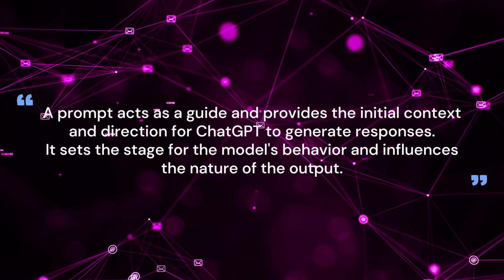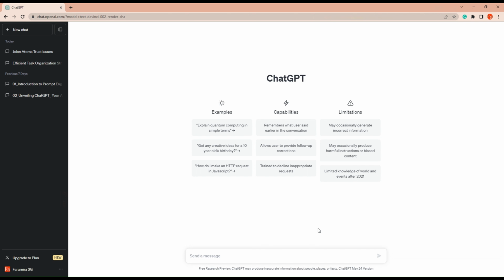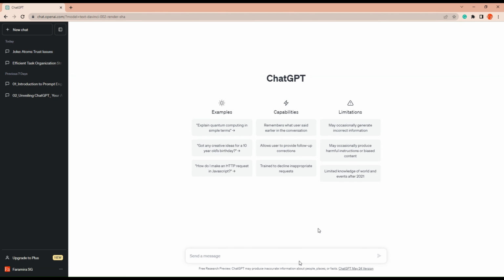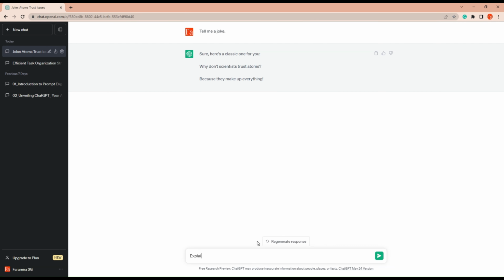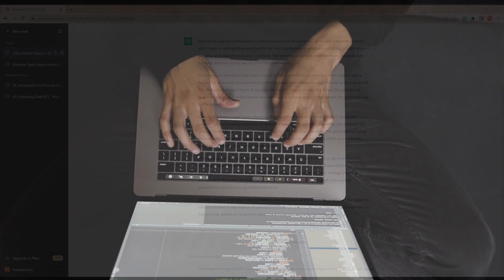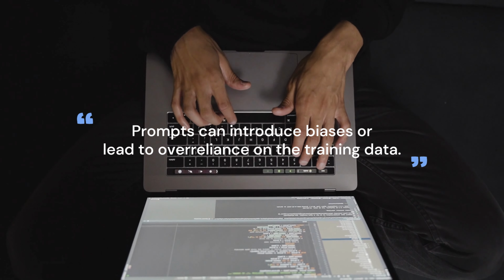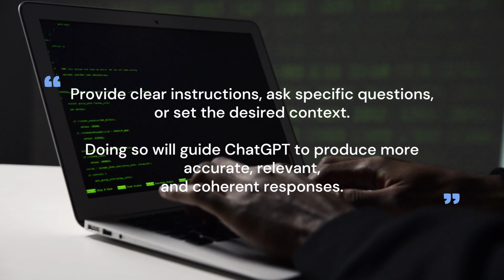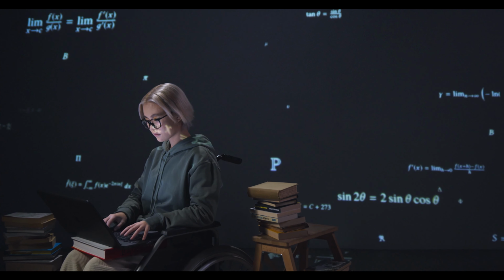5 - Unleashing the Power of Prompts - Understanding Their Impact on Large Language Models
Join us in this eye-opening video as we dive into the world of prompts and their influence on large language models. Discover how prompts tap into the capabilities of models like ChatGPT, eliciting different behaviors and responses. Gain an intuitive understanding of how patterns and context within prompts shape the output of these AI systems. Learn the art of prompt engineering to craft clear and specific instructions that guide the model's behavior and generate accurate and relevant responses. Explore the potential and limitations of prompts, empowering you to engage in meaningful conversations and unlock the full capabilities of large language models.